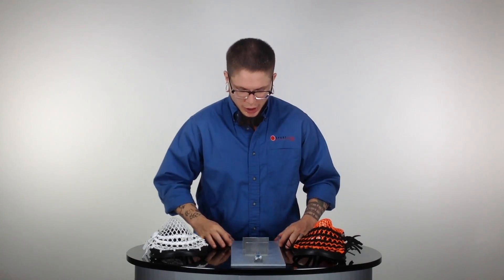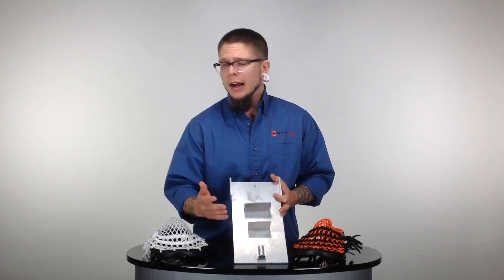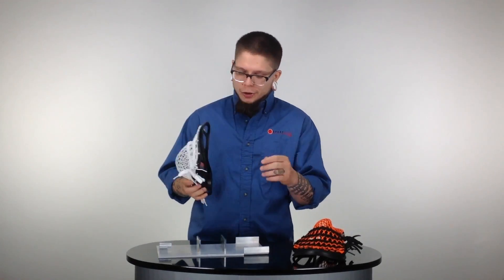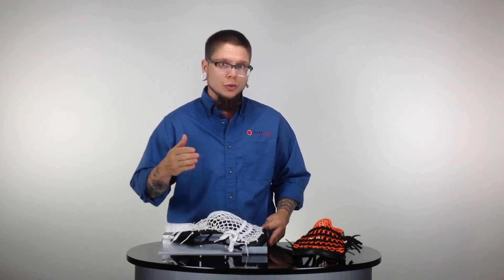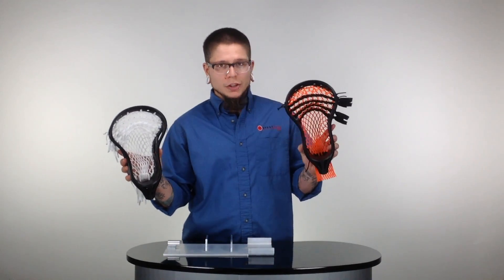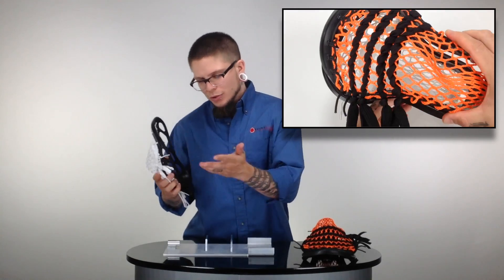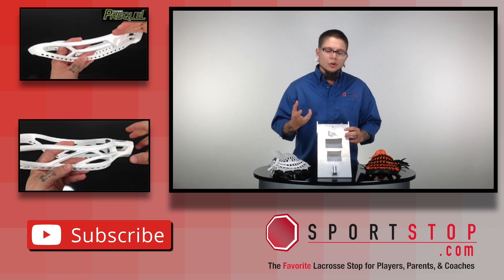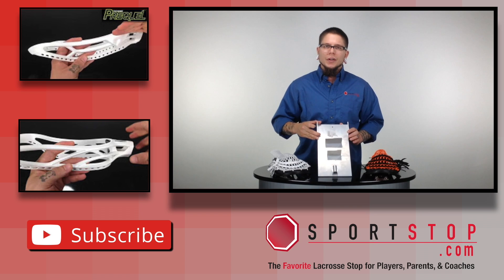LaxRoom Box Lacrosse Head Pinch Jig Product Video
LaxRoom Box Lacrosse Head Pinch Jig
In this video Trice with SportStop.com breaks down the Box Lacrosse Head Pinch Jig from LaxRoom.